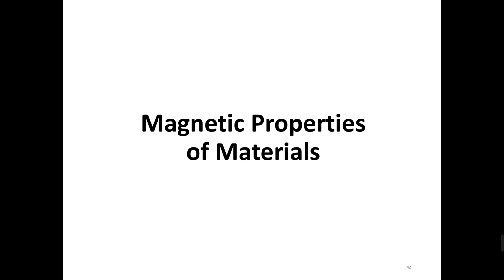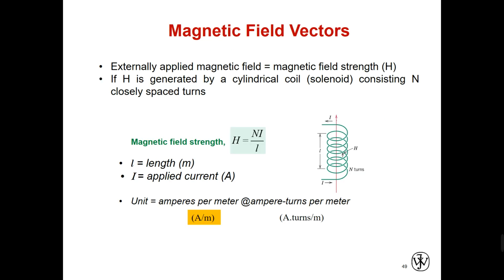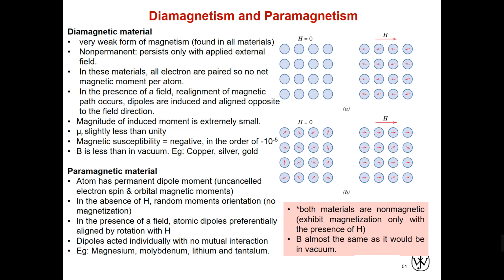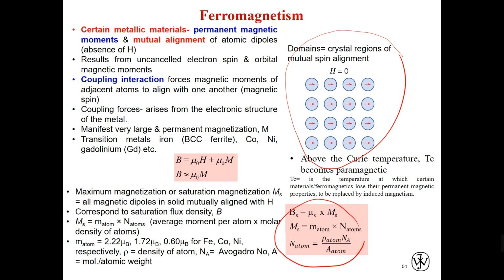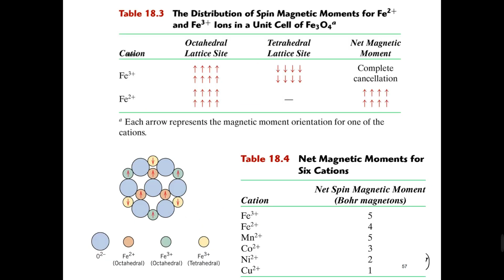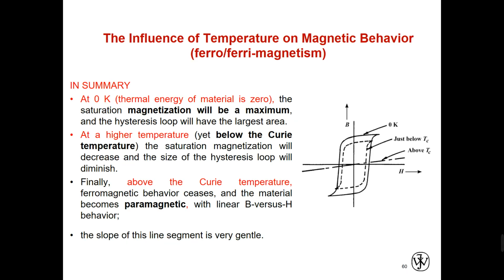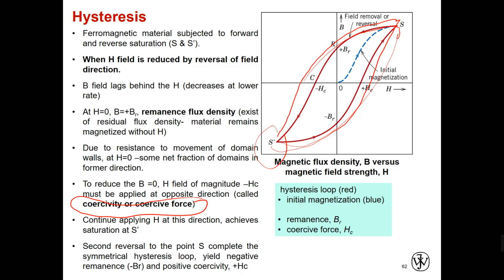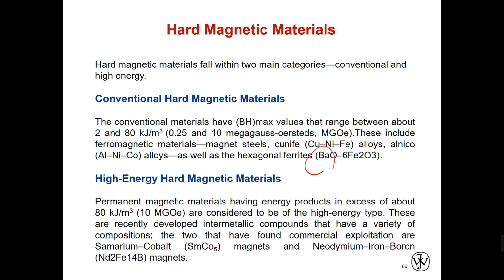EASY STUDY!! Magnetic Properties of Materials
This video is meant for subject BMFG1213 Engineering Materials, a compulsory university subject for all engineering students in Universiti Teknikal Malaysia Melaka.

CLOs are:
Determine the magnetization of some materials.
Explain diamagnetism, paramagnetism, and ferromagnetism.
Describe magnetic hysteresis (B-H curve).